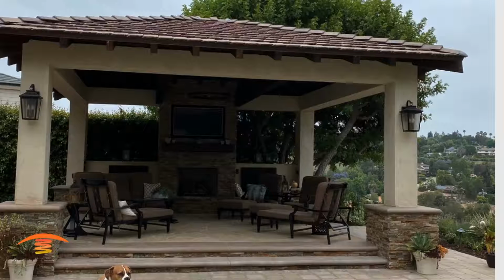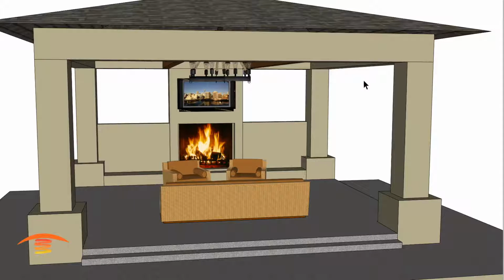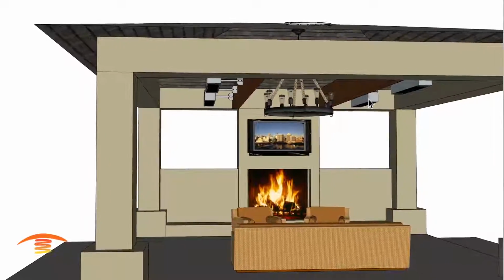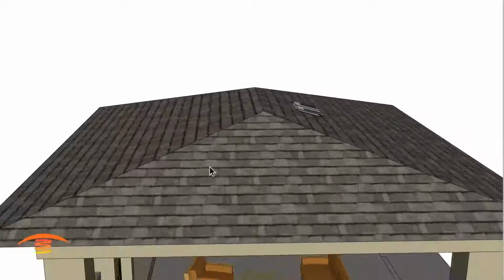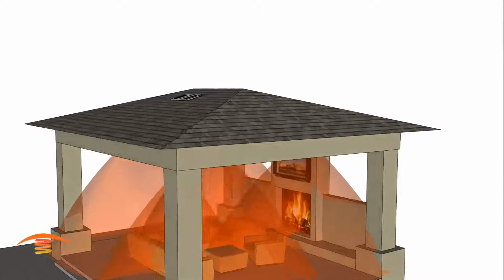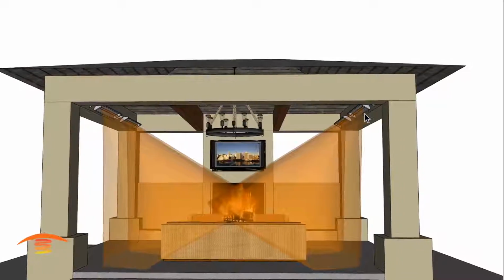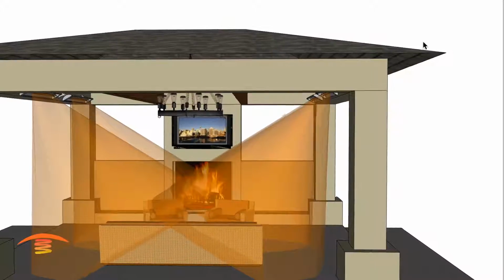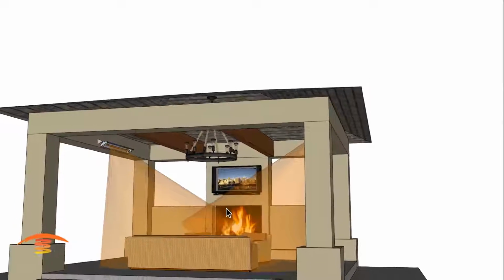What Patio Heater Should I Use I'm on a Bluff Gas Vs Electric?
Here we show both gas and electric patio heaters in the hill side application.  Wind will decrease the efficiency of a gas heater so you need to take that into consideration.

All options will work but I lean more towards the complete coverage with 4 units.